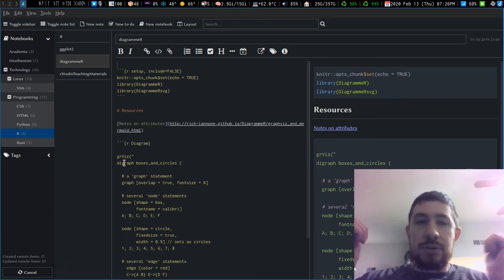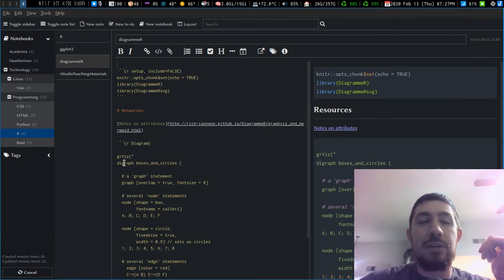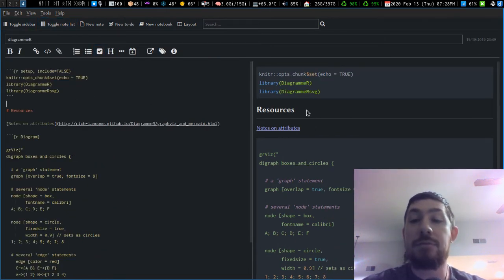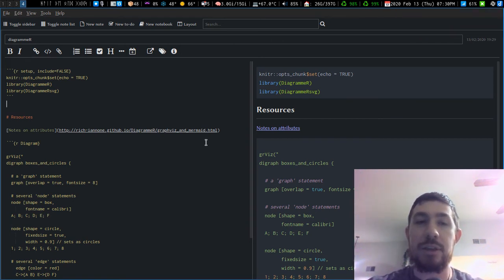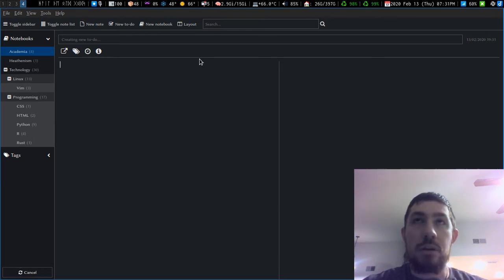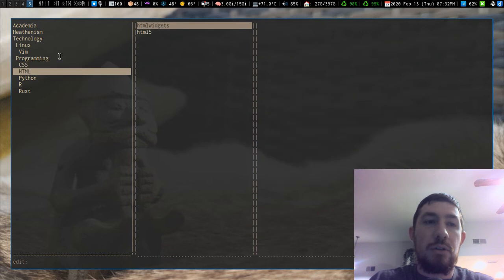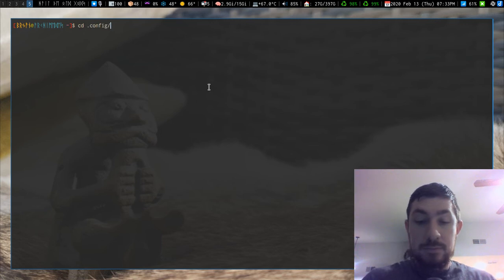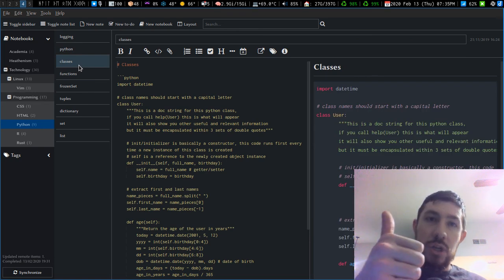The FOSS, Markdown, CLI, Cloud storage Notebook app: Joplin